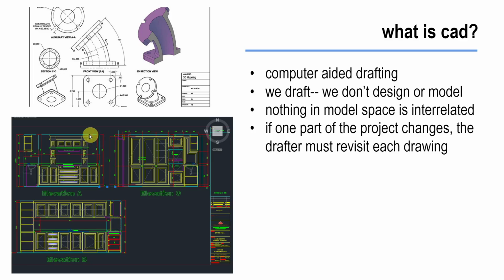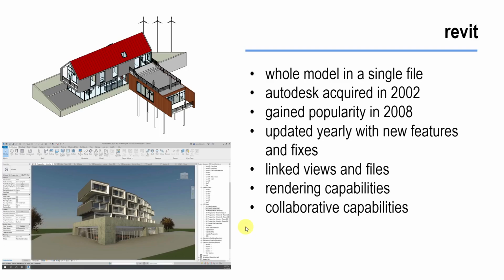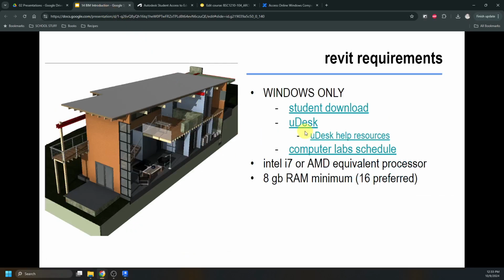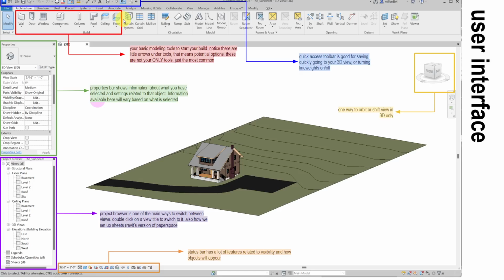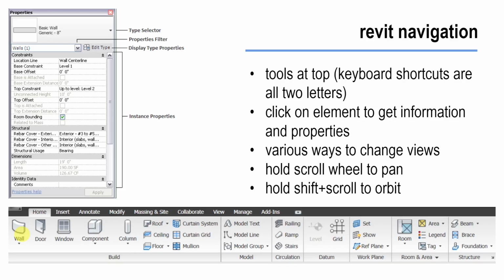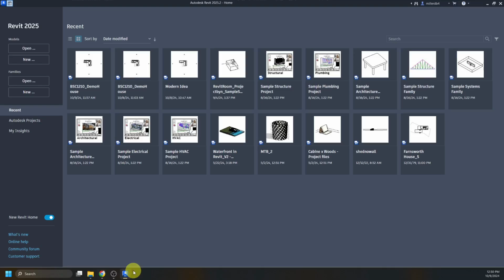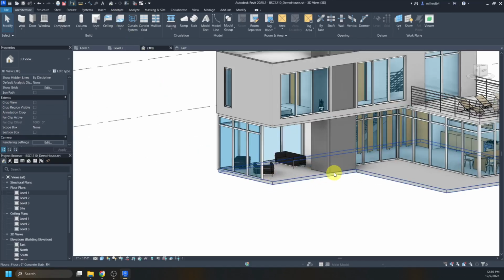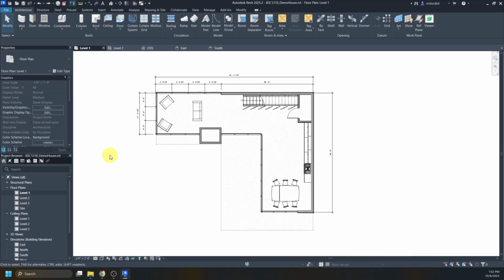BSC 1210 | Introduction to Revit